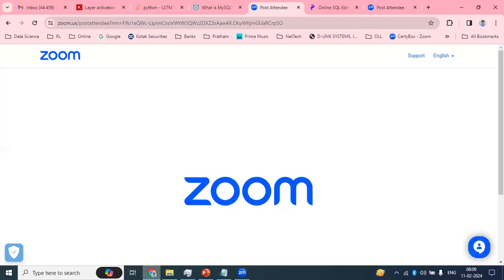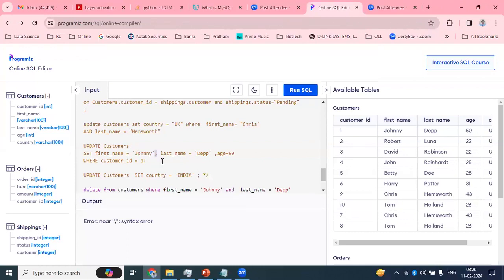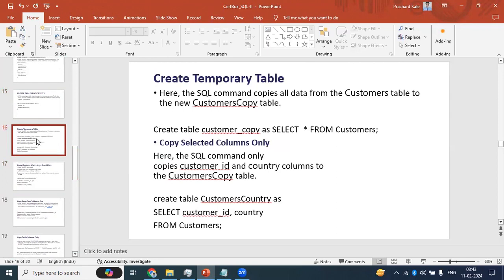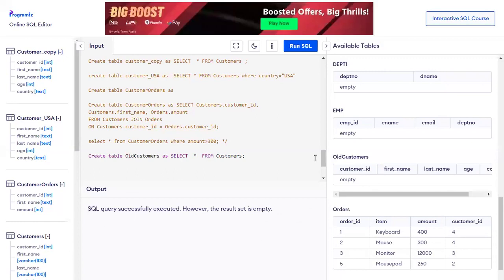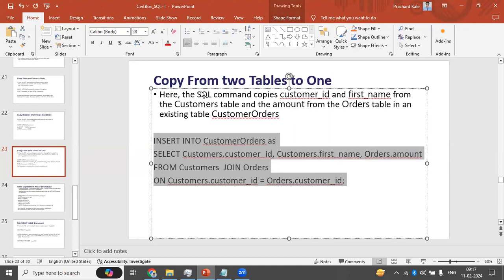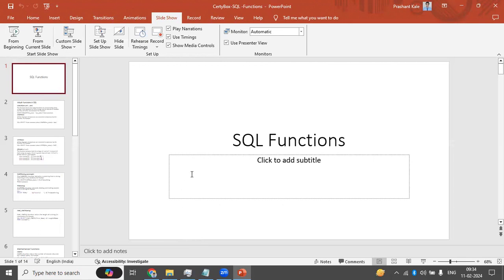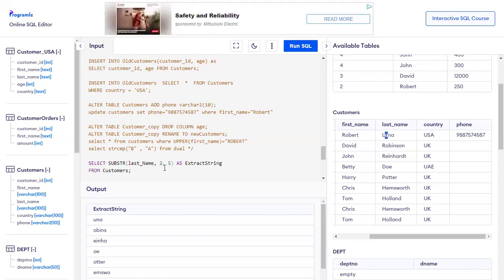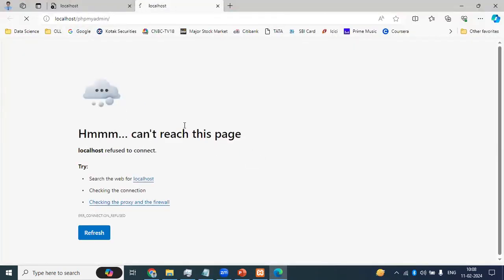SQL for Data Science - Class 5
Welcome to Class 5 of SQLForDataScience by Certybox!

Are you ready to embark on an exciting journey into the world of data manipulation and analysis? In this introductory class, we'll lay the foundation for your SQL skills, equipping you with the tools you need to excel in the field of data science.

Join us as we explore the fundamental concepts of SQL, from querying databases to filtering and sorting data. Through engaging tutorials and hands-on exercises, you'll gain a solid understanding of how SQL is used to extract valuable insights from datasets.

Whether you're a beginner eager to learn the basics of SQL or a seasoned data professional looking to refresh your skills, Class 1 of SQLForDataScience is the perfect starting point for your journey.

Don't miss out on this opportunity to take the first step towards mastering SQL for data science. Join us at Certybox and let's dive into the fascinating world of data together!